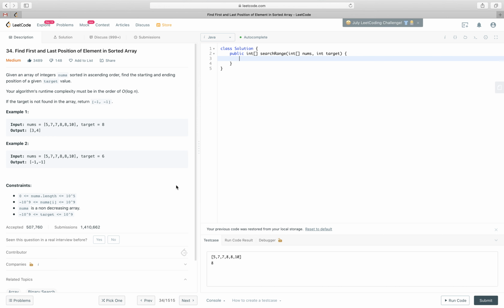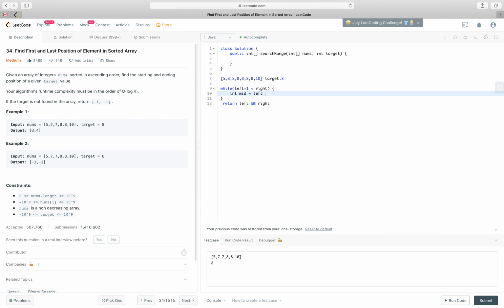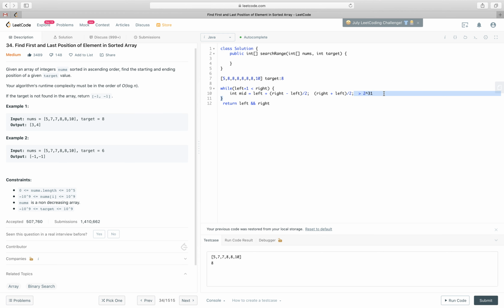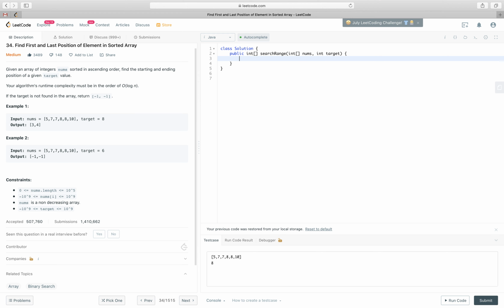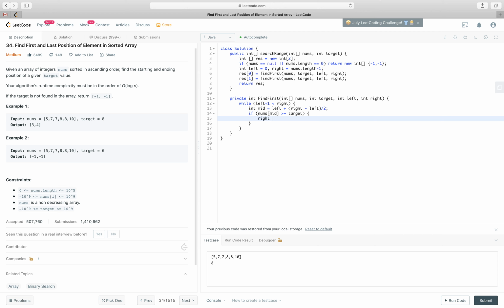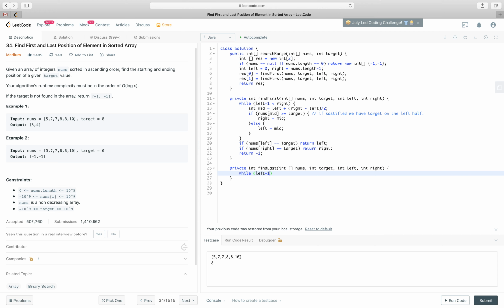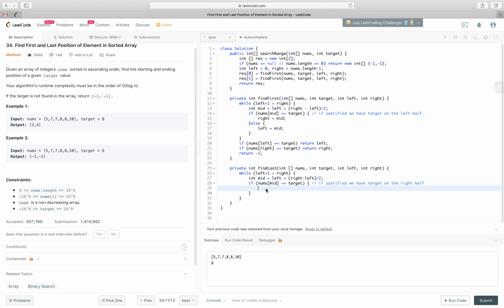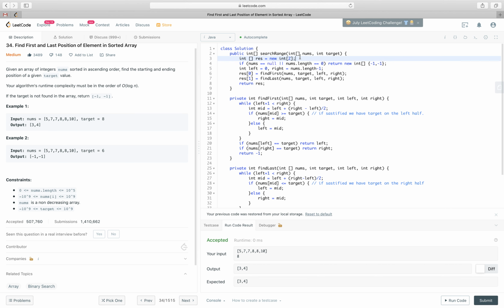LeetCode34.Find First and Last Position of Element in Sorted Array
Feel free to command and discuss if you have any questions? or anything I can improve thanks!